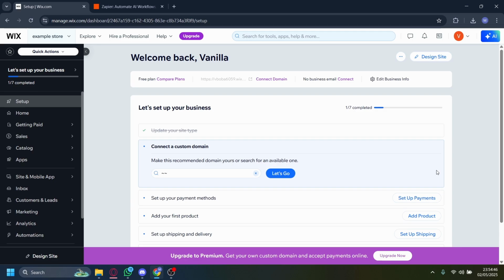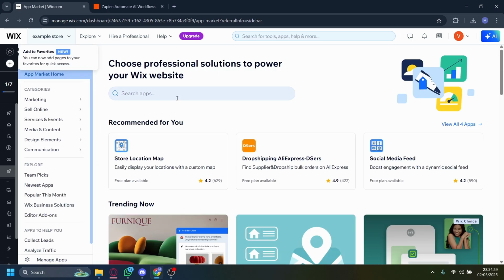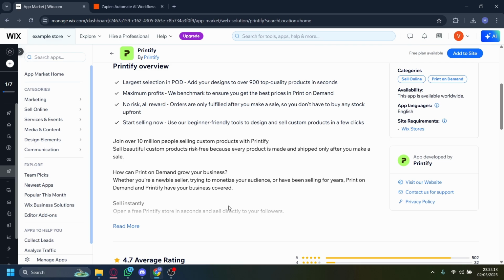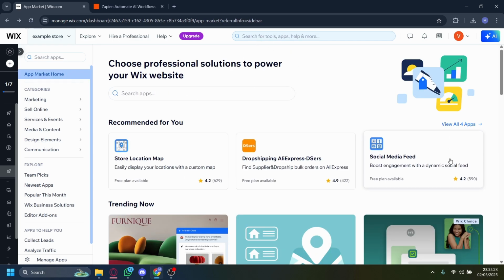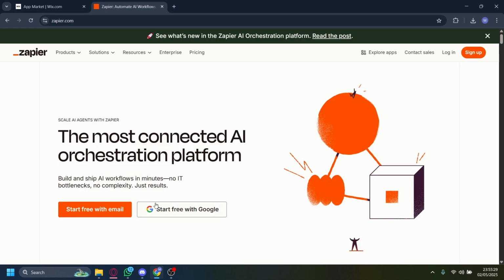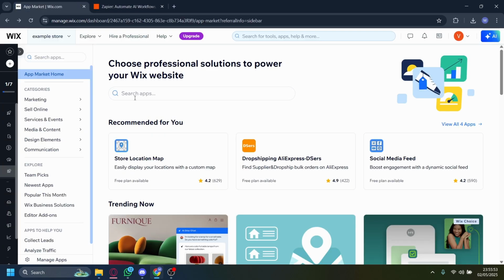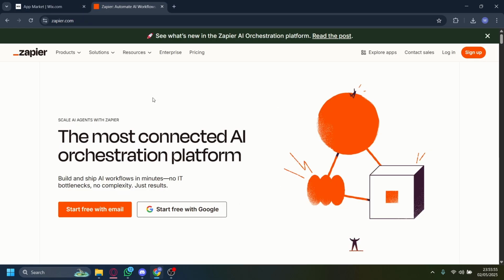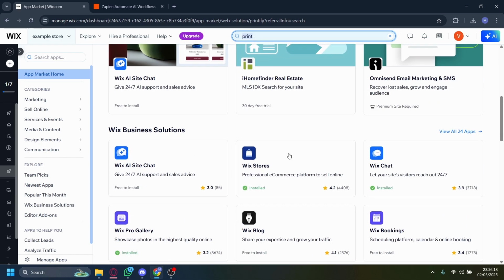How to Automate Any POD Website with Wix 🔄 | Full Integration Guide 2025 🛒